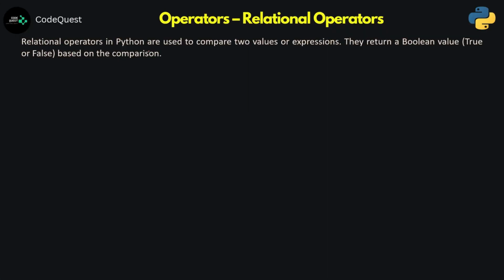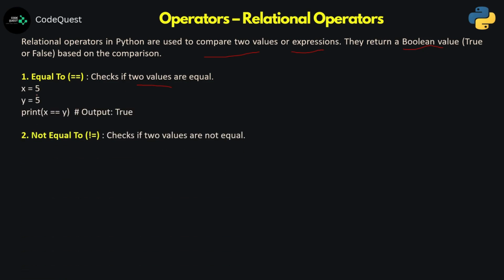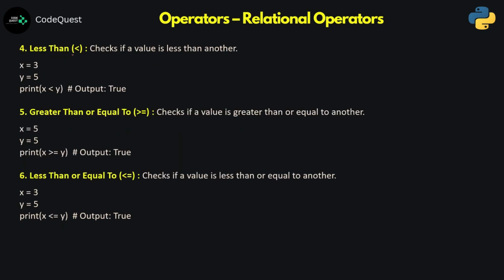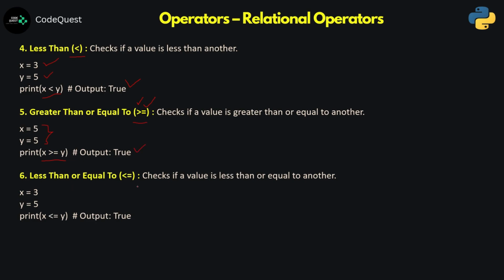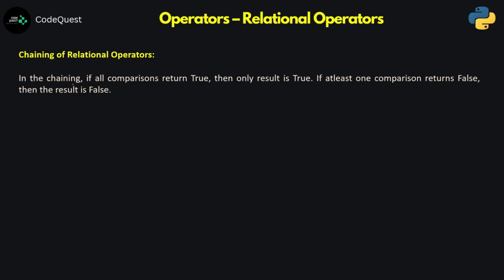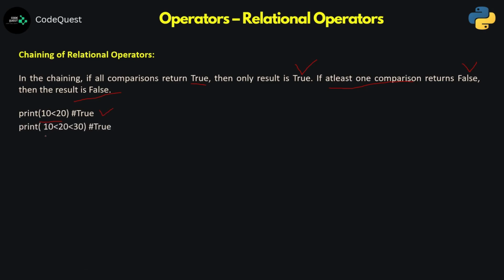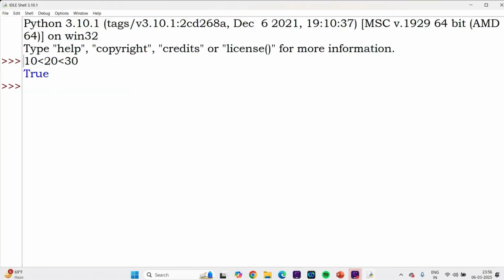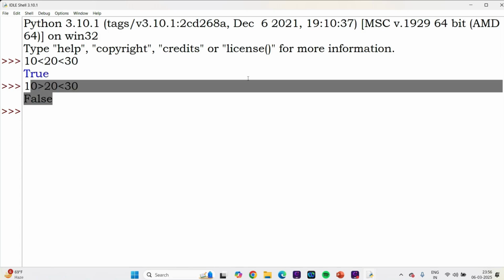Relational | 3.OPERATORS | PYTHON